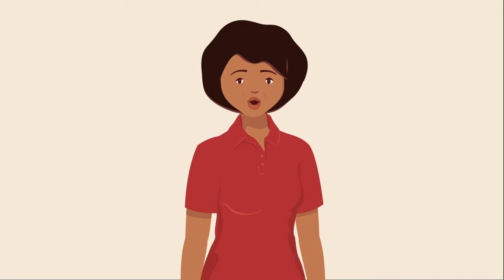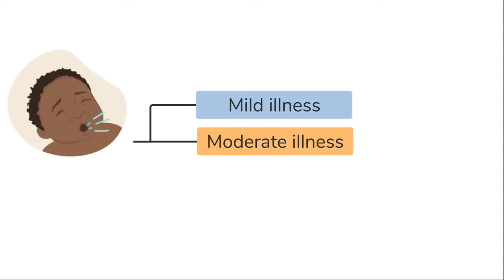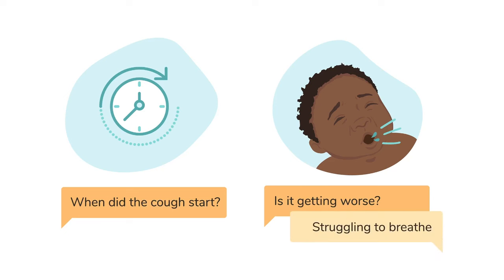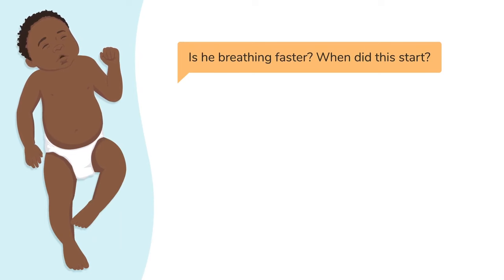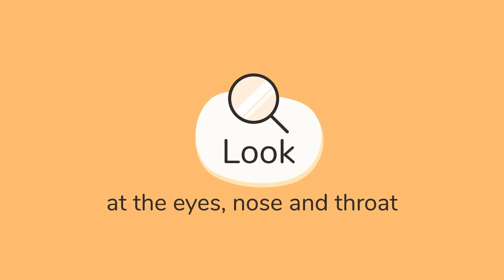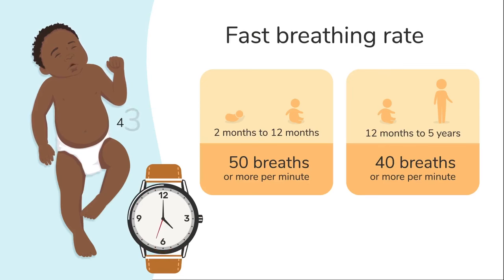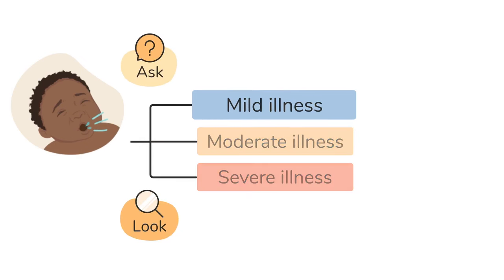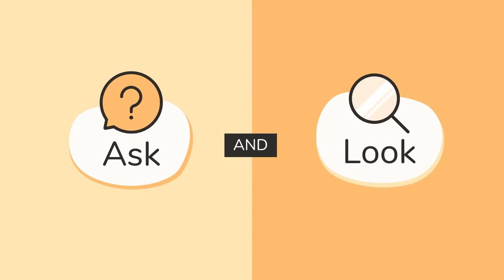How to Assess a Child with a Cough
A cough is a common symptom in sick children and there are many causes. To decide if the cough is a sign of a mild, moderate or severe illness, it is important to ask the caregiver a few questions and examine the child. This video will explain how to do this for a child between 2 months and 5 years of age.

This video is part of our Caring for Sick Children in the Community course for community health workers